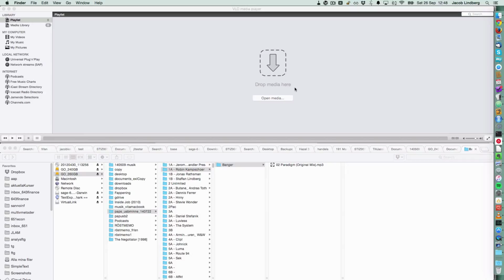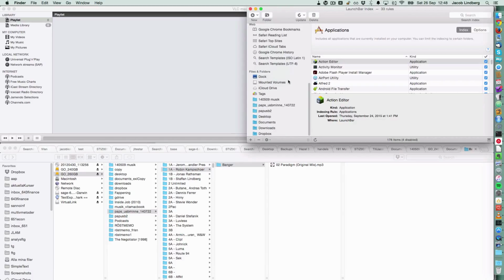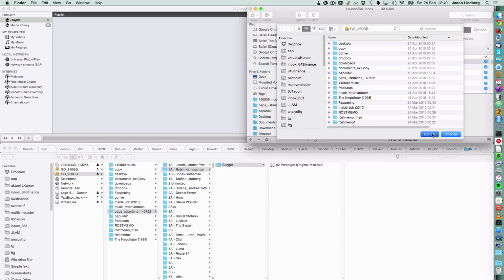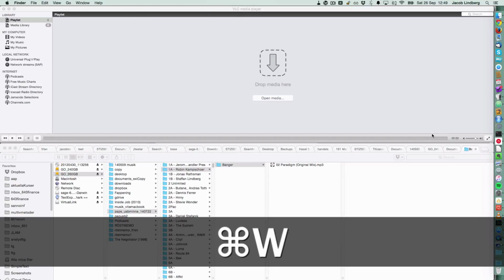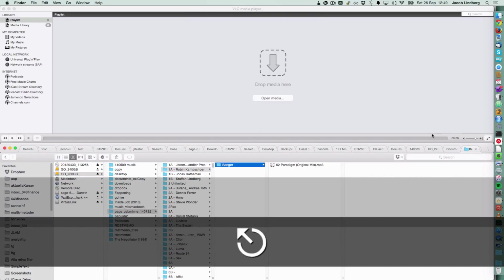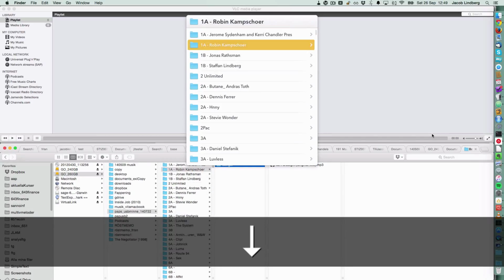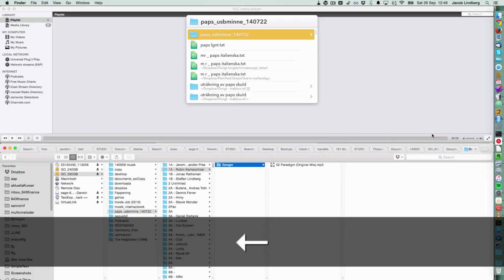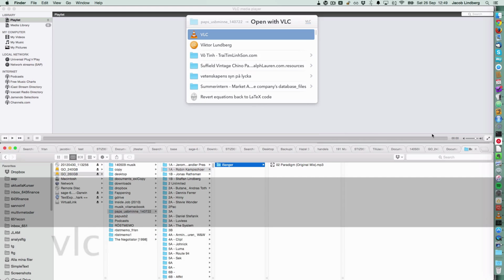Play music from external hard drive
Using VLC and Launchbar.